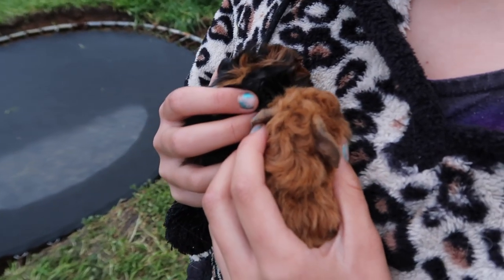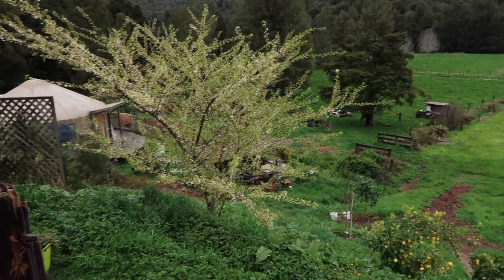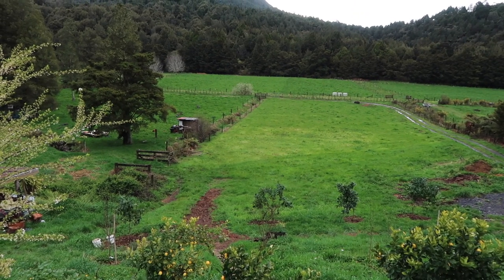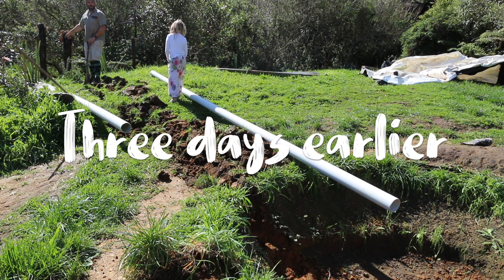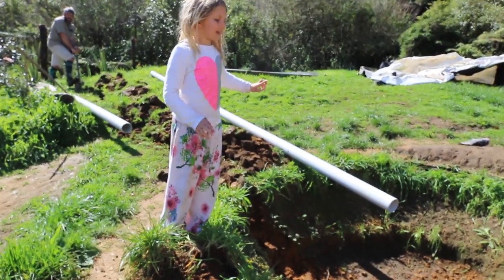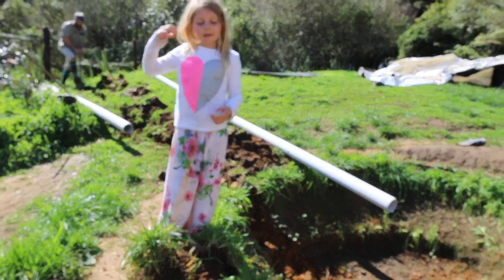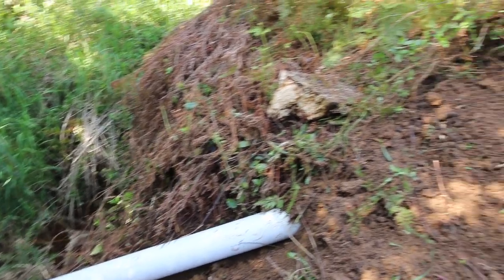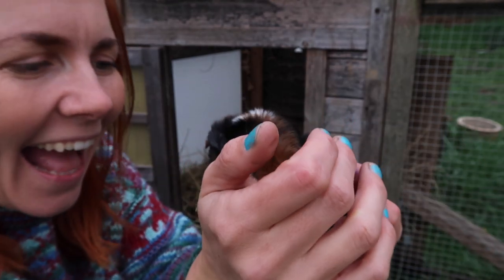YURT LIFE NZ: BIG SPRING CHANGES (bringing down the heat with earthship principles)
Feeling into spring in a big way! Experimenting with earthship features to try and bring the heat down in our yurt, our new orchard is finished, what to do with a broken trampoline AND the most gorgeous new additions on the farm  :D  :D (Also, this video could be called "TIM LOVES TO DIG"